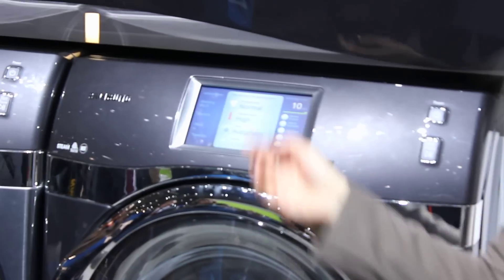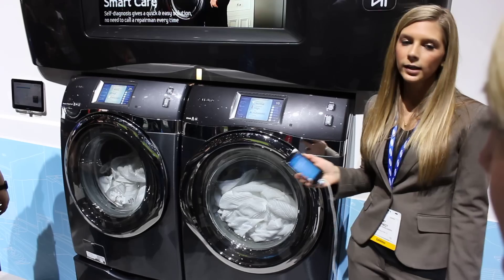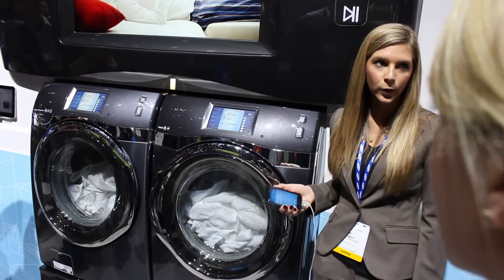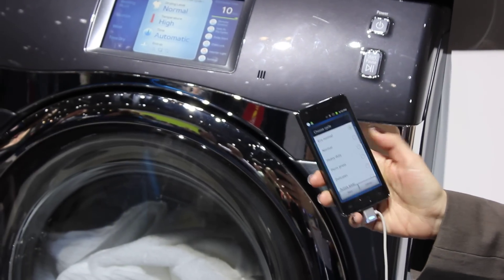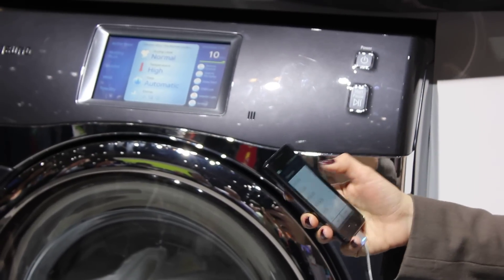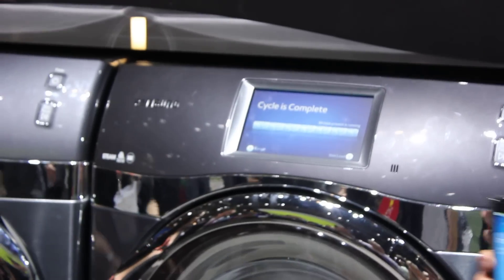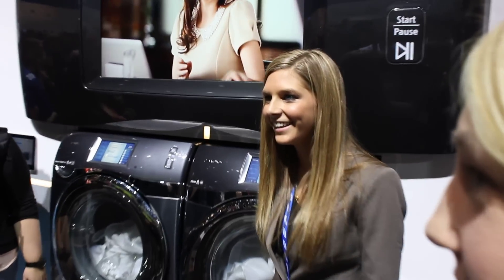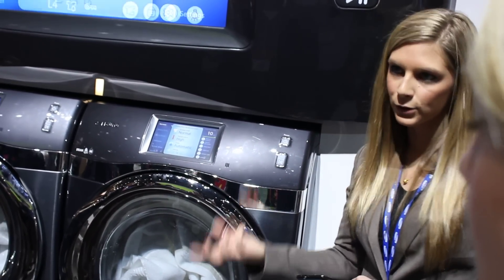Samsung Connected Washer and Dryers at CES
A representative gives us a tour of the new Connected Samsung Washer and Dryers that can be controlled from your smart phone.